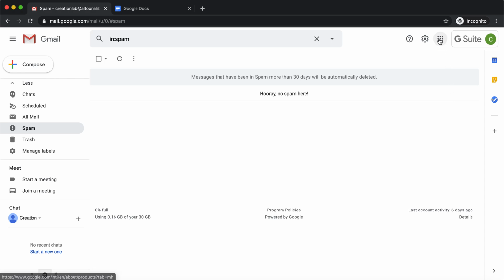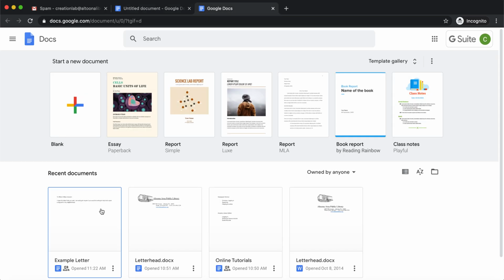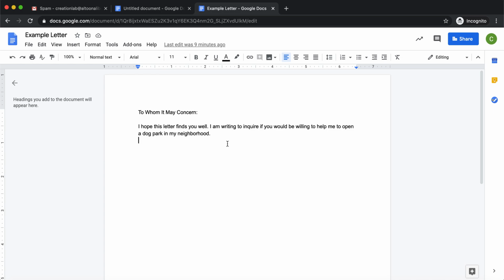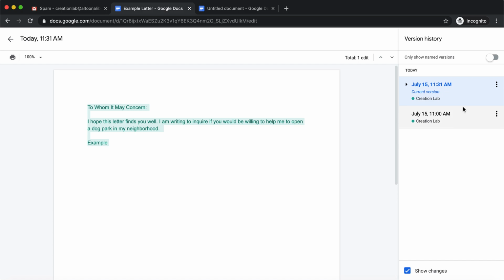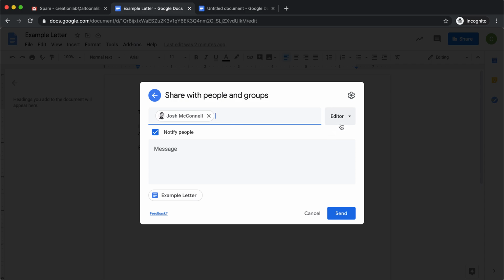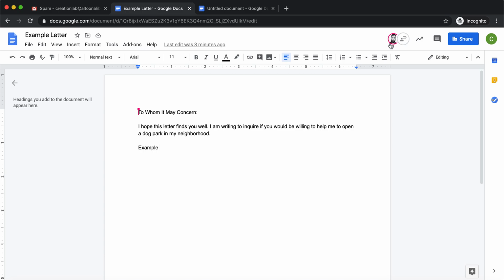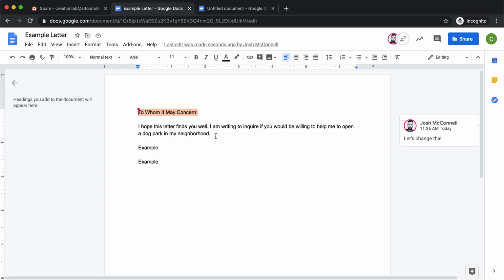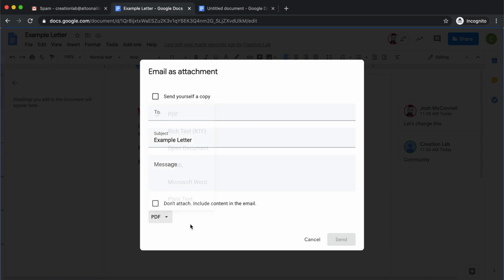Introduction to Google Docs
In this video you will be introduced to the word processing application, Google docs and some of its functions, including sharing, version history, and collaboration.